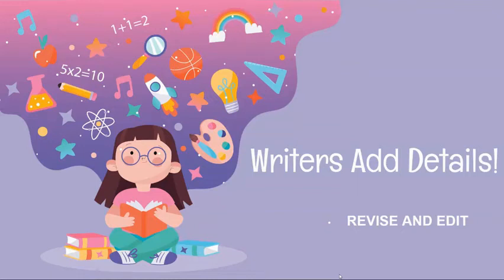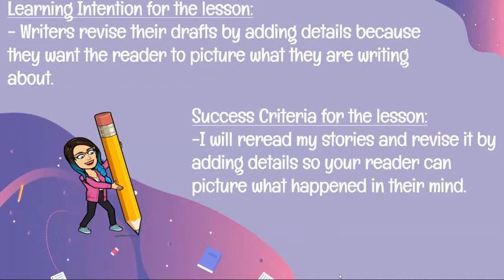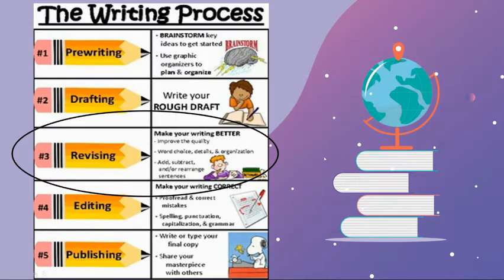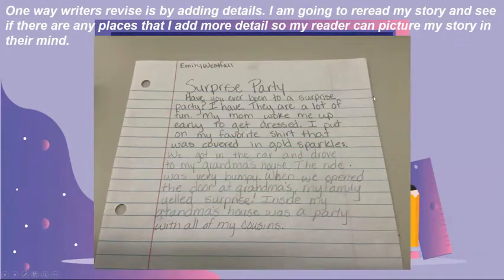Writers Add Details